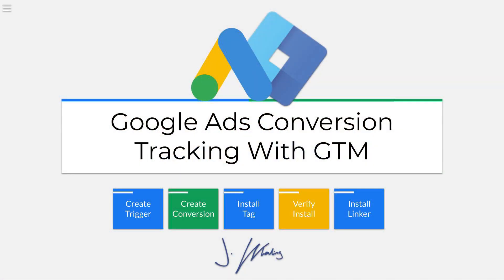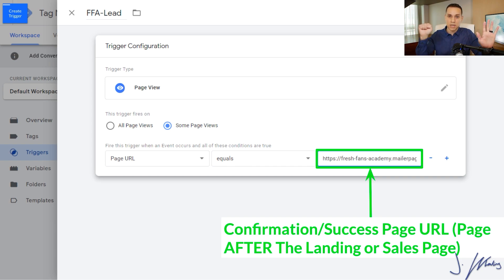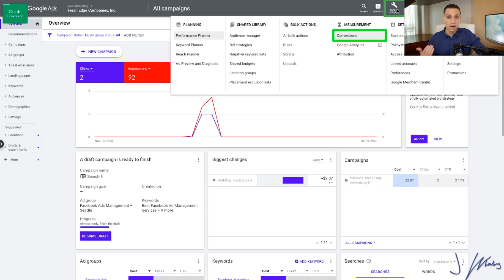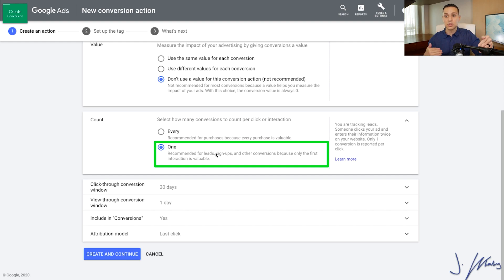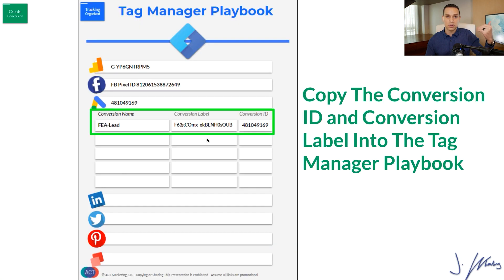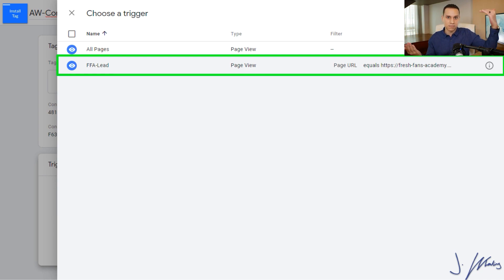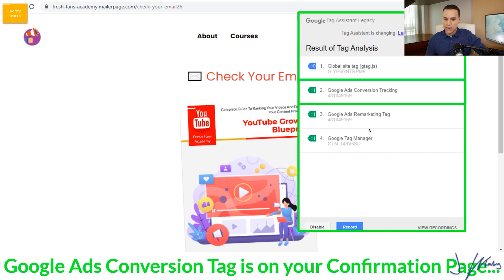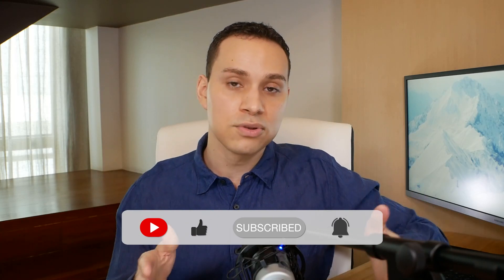Google Ads Conversion Tracking w/ Tag Manager (Tutorial)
Google Ads Conversion Tracking allows you to track your data when people click on your ads and convert on your website. You can easily do this when you install this code on your site with Google Tag Manager. This video tutorial will help you understand how to set up your Google Ads Conversion Tracking in less than 10 minutes.

Copy our templates for organizing codes👈

Table of Contents:
0:00 - Intro
0:18 - Create Trigger
4:01 - Create Conversion
8:45 - Install Tag
11:39 - Verify Install
13:13 - Install Linker
14:27 - Outro

Google Ads Conversion Tracking w/ Tag Manager (2021 Tutorial)

In this video Google Tag Manager Google Ads Conversion Tracking,you will learn the Google Ads conversion tracking installation with google tag manager. Google Ads Conversion Tracking allows you to track your data when people click on your ads and convert on your website. You can easily do this when you install this code on your site with Google Tag Manager.

Conversion tracking is a free tool that shows you what happens after a customer interacts with your ads, such as whether they buy a product, sign up for your newsletter, call your company, or download your app. Conversions occur when a customer completes an action that you have determined to be valuable.

This tutorial will show you How to setup google ads conversion tracking using google tag manager to help you see how effectively your ad clicks lead to valuable customers.
Before we dive into Google Tag Manager Google Ads  Conversion Tracking  you need these three things to get you started in setting up your google ads conversion tracking with google tag manager: google adwords account  google tag manager account  and confirmation page url.

Google Tag Manager is a free tool that lets you manage and deploy marketing tags on your website or mobile app without modifying the code. Through Google Tag Manager, information from one data source (your website) is shared with another data source (Analytics). Because all of the code is stored in one place, GTM comes in handy when you have a lot of tags to manage.

In this Google Tag Manager Google Ads  Conversion Tracking  tutorial  you are going to learn how to track your google ads conversions using the power of google tag manager. This video tutorial will help you understand how to set up your Google Ads Conversion Tracking in less than 10 minutes.

This tutorial of Google Ads Conversion Tracking w/ Tag Manager (2021 Tutorial) will walk you through how to set up/install google ads conversion tracking for your shopify store or business using google tag manager and checkout datalayer to make sure that all the data is passed perfectly.

So if you’re all set  watch this google tag manager google ads conversion tracking video to learn everything you need to know from creating your account  setting up tags  know what are variables and constants in gtm  how to use it  and more!